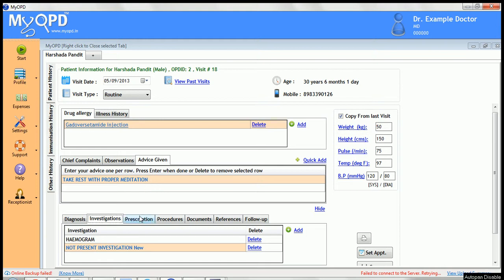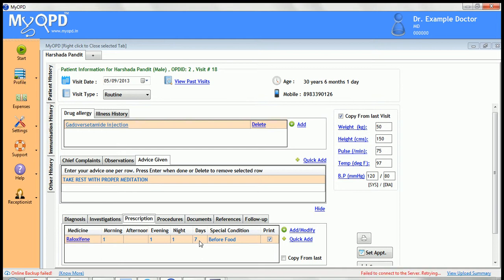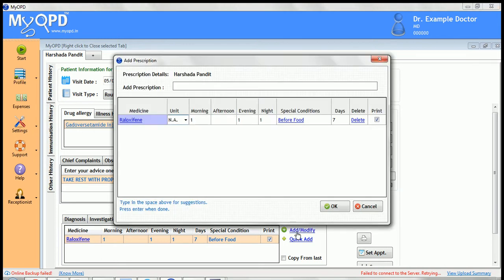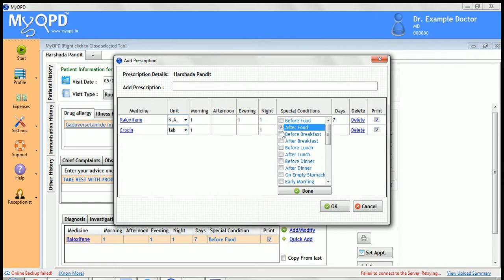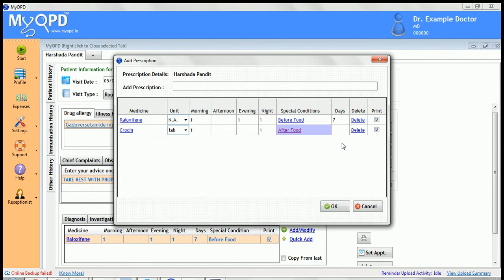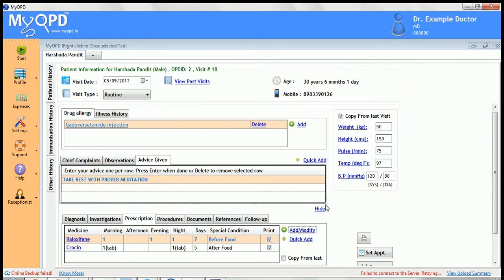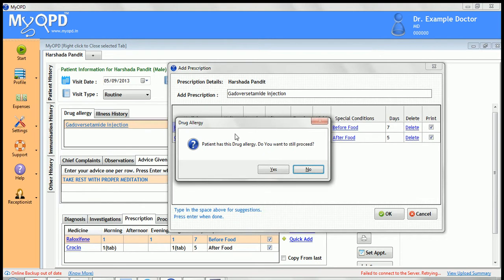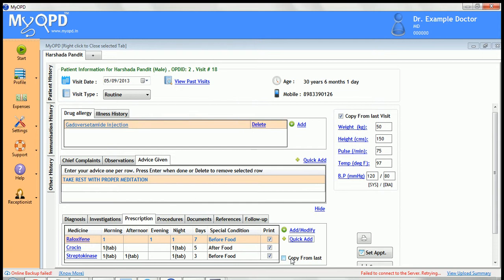Entering Prescriptions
Tutorial on Prescription Entry in MyOPD